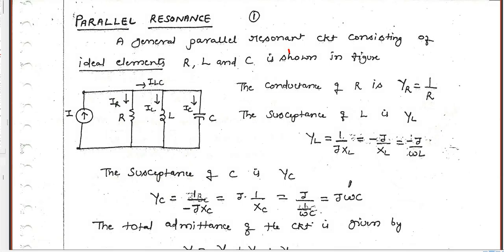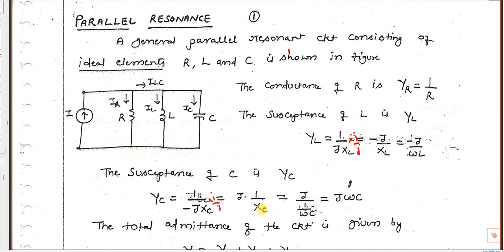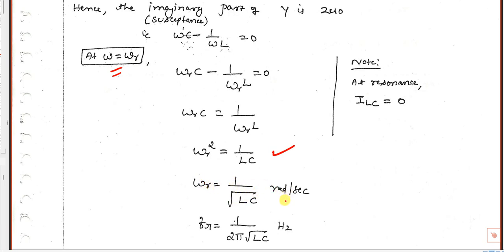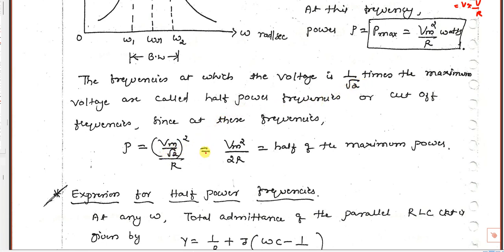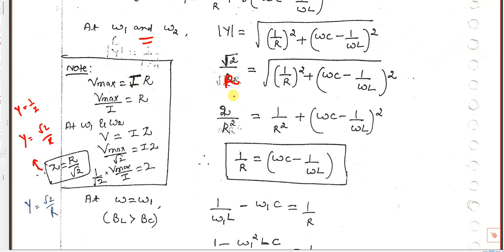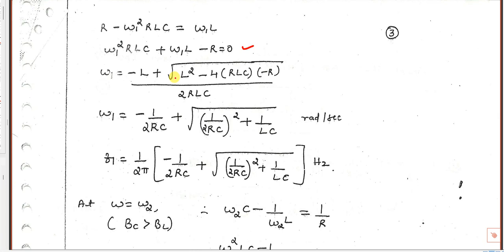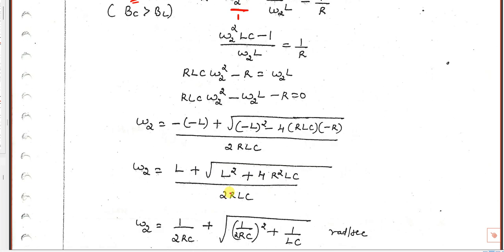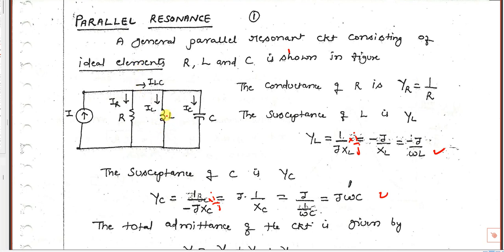parallel resonance circuit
# Derive expression for resonance frequency of an ideal parallel RLC circuit